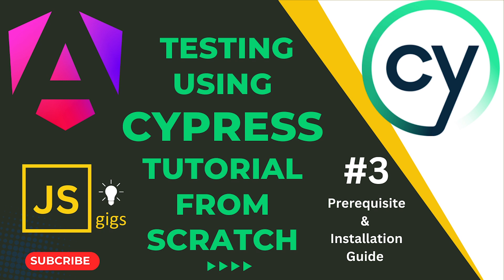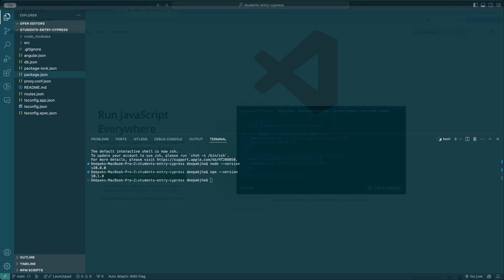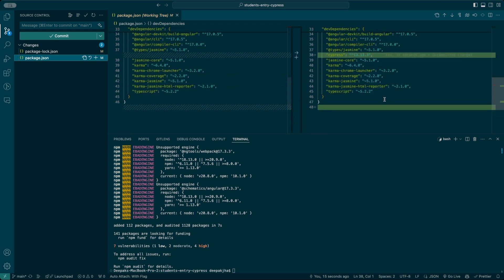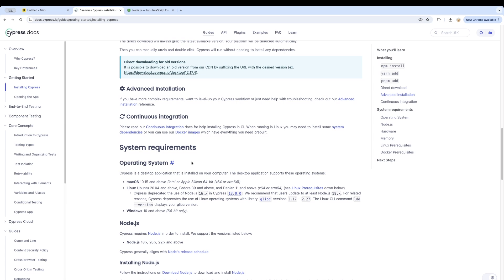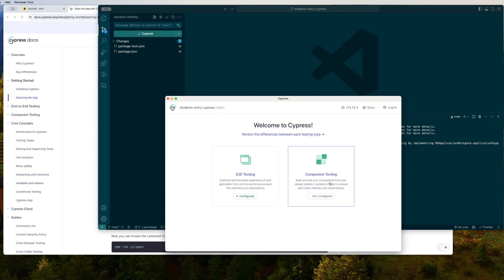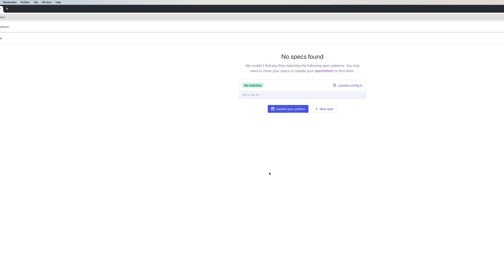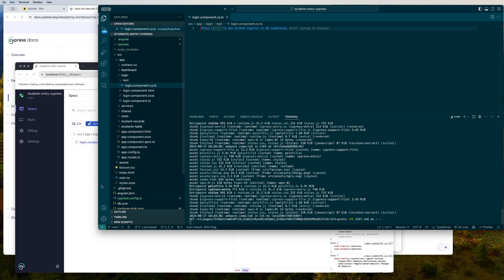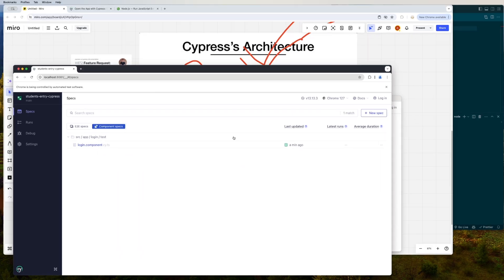Cypress.io Installation and Prerequisites for Seamless Test Automation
Get started with Cypress.io by learning how to install and configure it for test automation. This guide covers the essential prerequisites, including system requirements, supported operating systems, and necessary tools like Node.js and npm. Follow step-by-step instructions to install Cypress.io and set up your project for running end-to-end tests. By the end of this guide, you'll have a fully functional Cypress environment ready for developing and executing automated tests in your web applications.